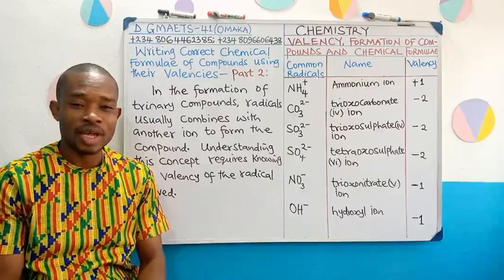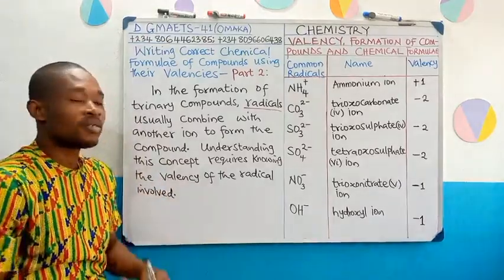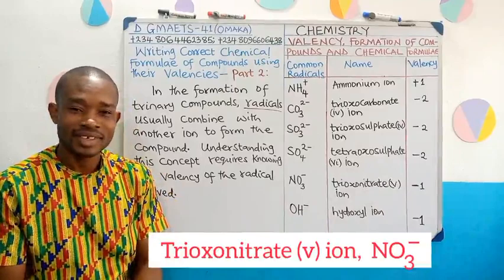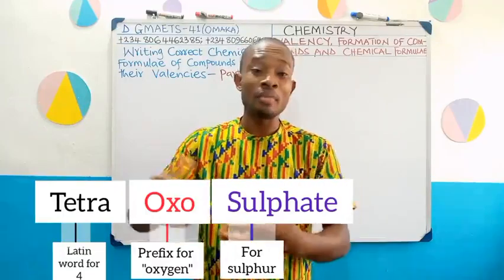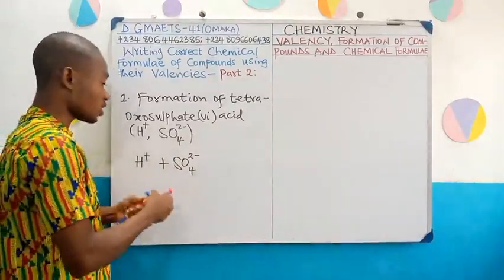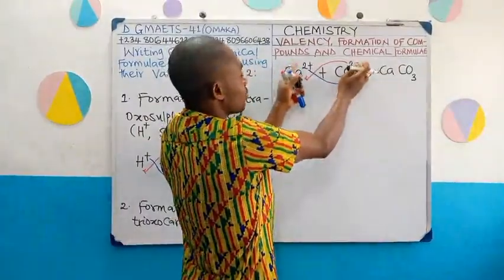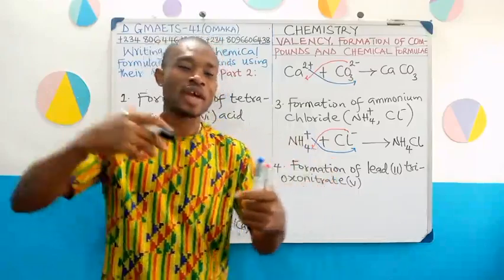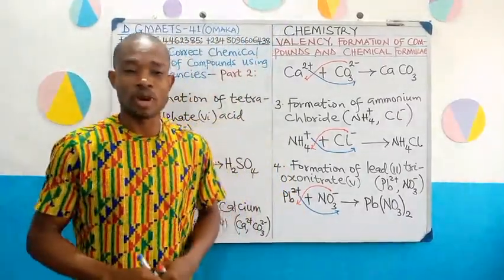CHEMICAL FORMULAE & IUPAC NAME OF TRINARY COMPOUNDS || CHM 101